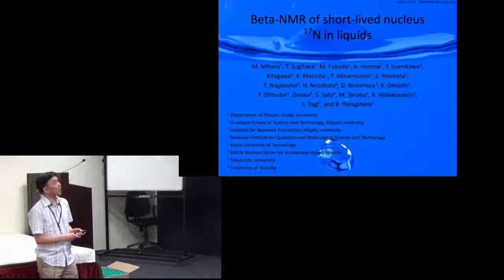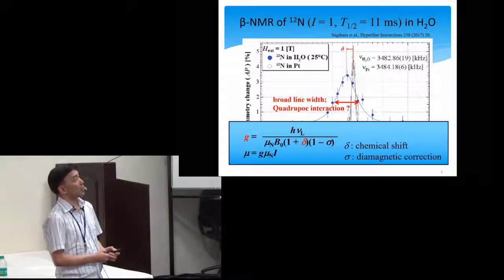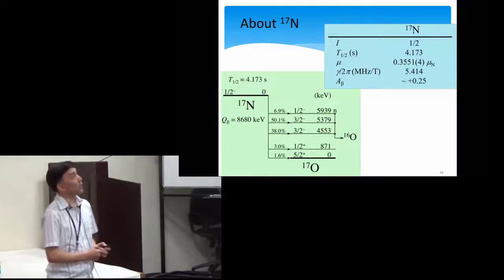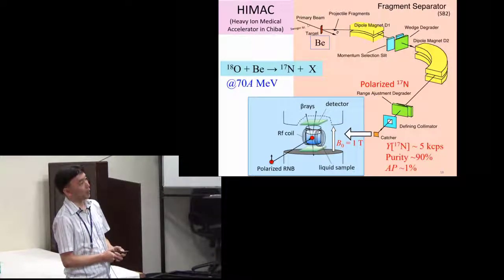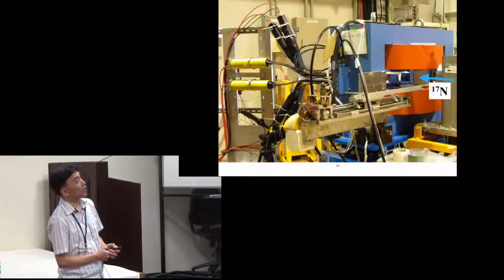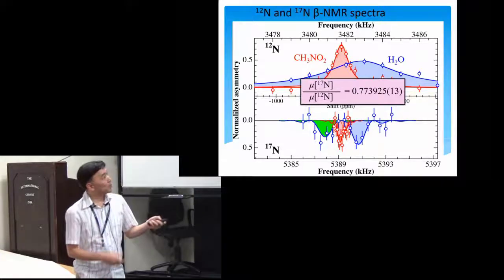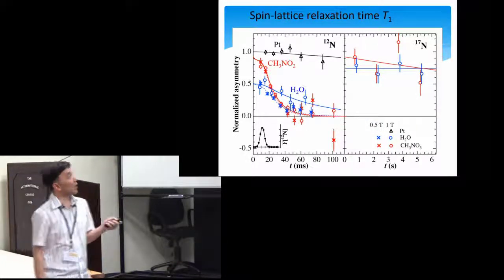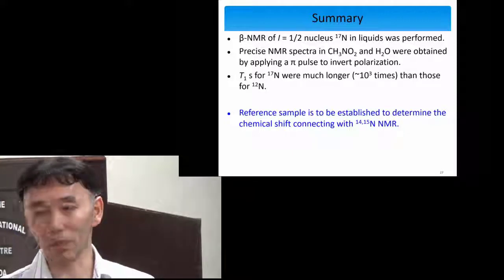22. Beta-NMR in Liquids